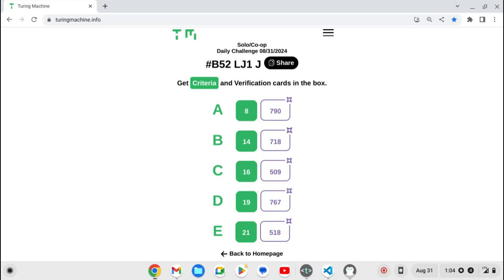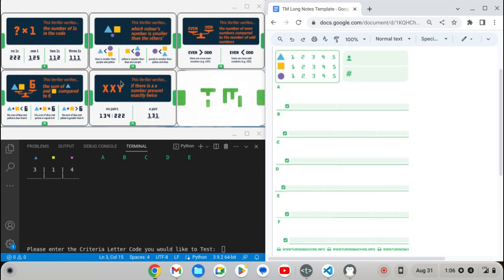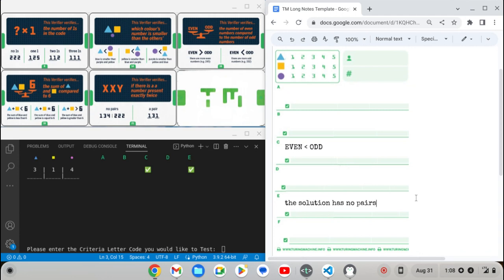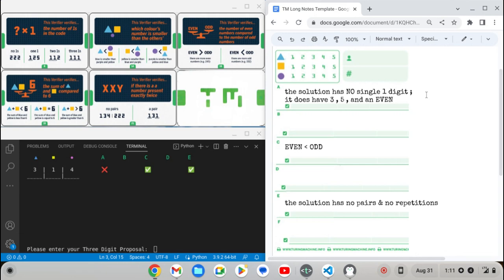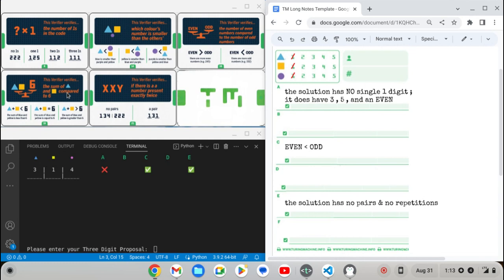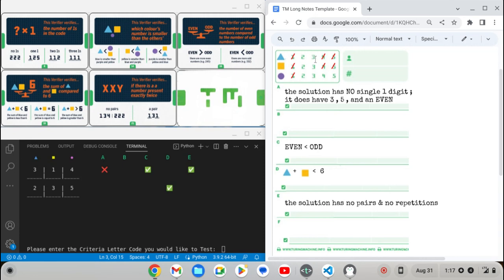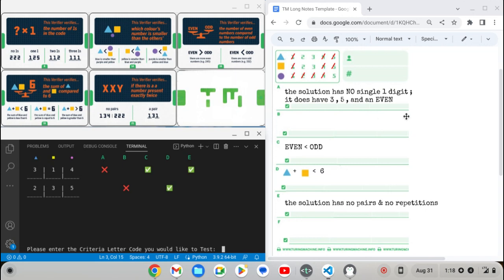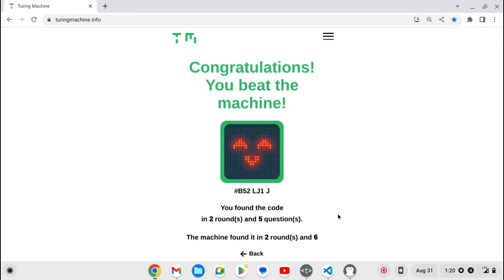Daily Turing Machine Puzzle on 31 Aug 2024 - Puzzle Id: B52LJ1J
00:00 Let's Begin
00:30 Review the Criteria Cards
02:12 Begin the 1st Proposal (it's always 314)
03:50 Important Deduction
05:12 Anticipating how a Criteria Card might behave
07:40 Thinking through to construct 2nd Proposal
11:13 Begin 2nd Proposal
14:50 Review and Verify Solution
16:07 Did we beat the Turing Machine ?